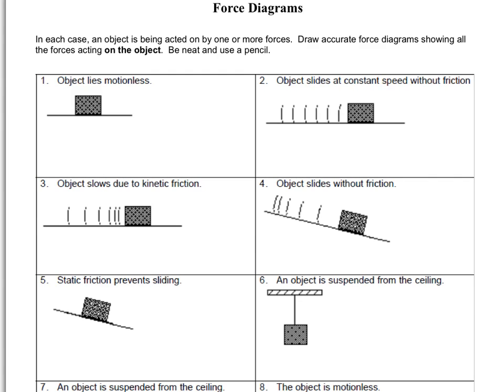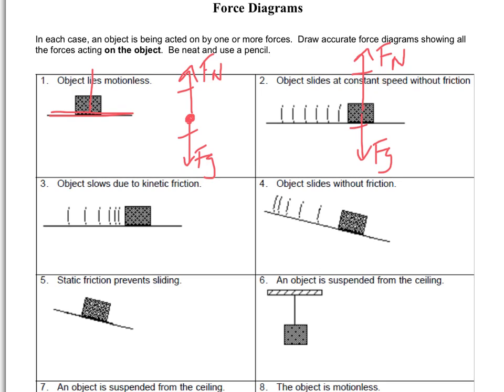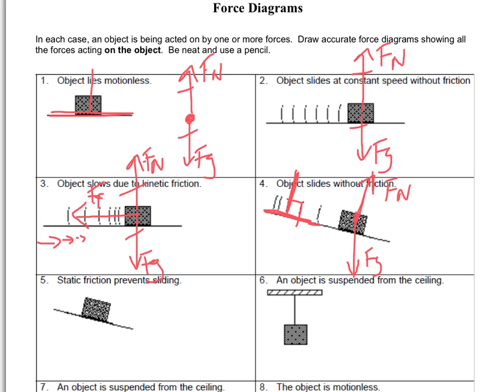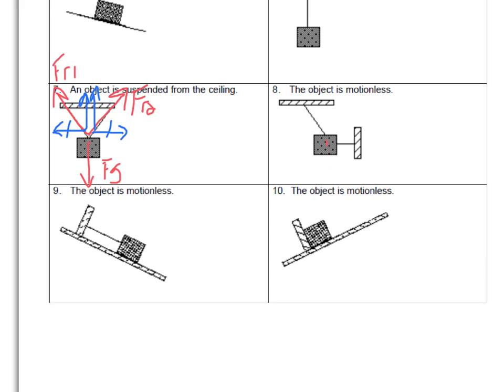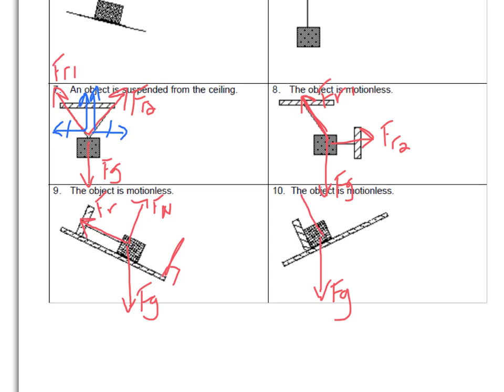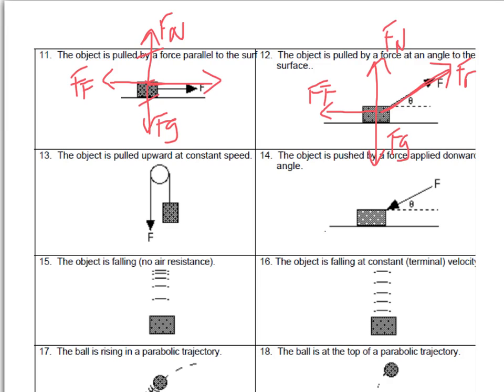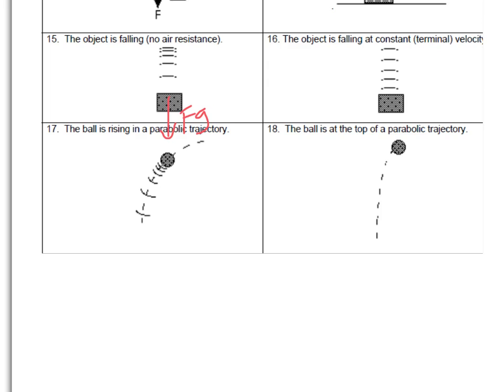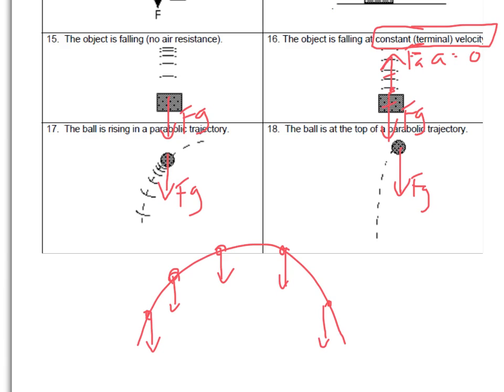Making Free Body diagrams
The process of making a qualitatively accurate free-body diagram